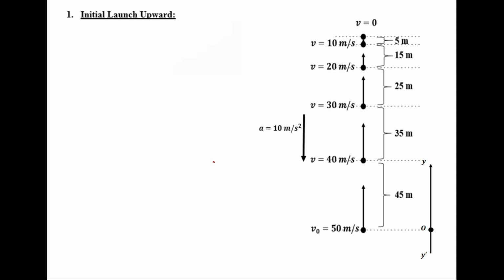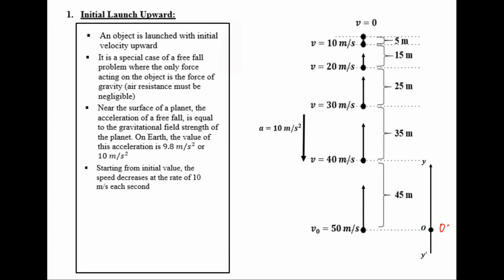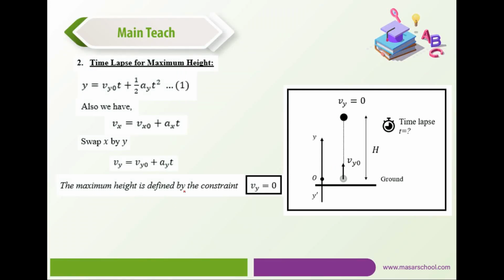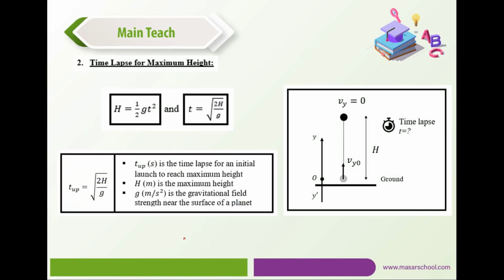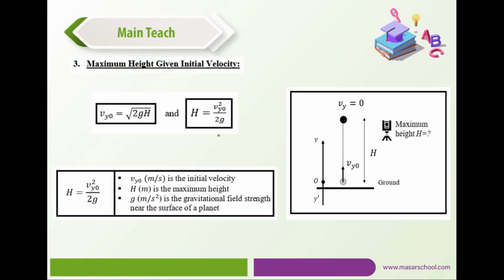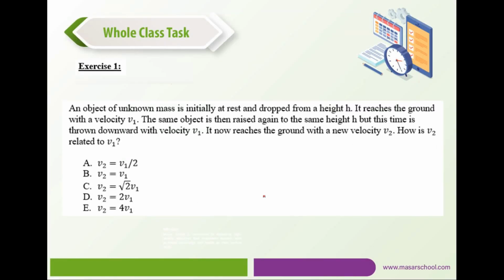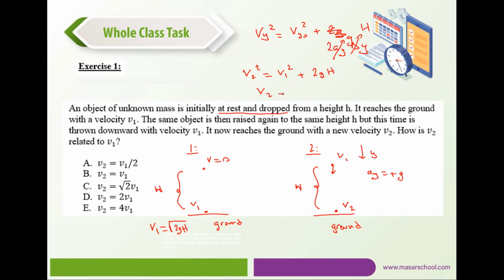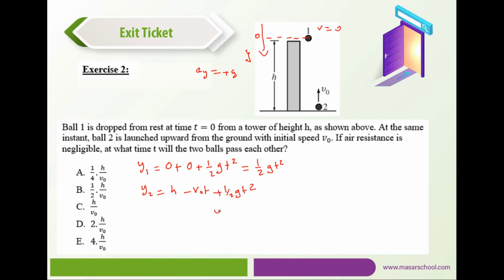unit 1 class 5